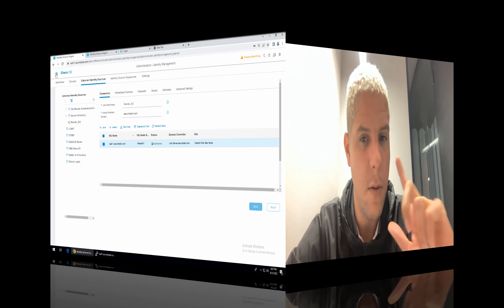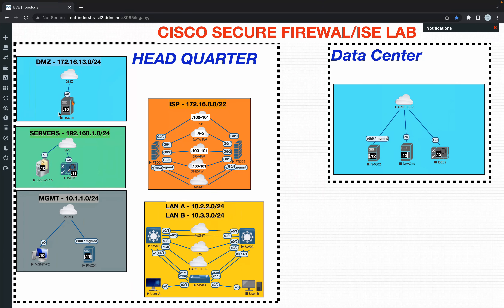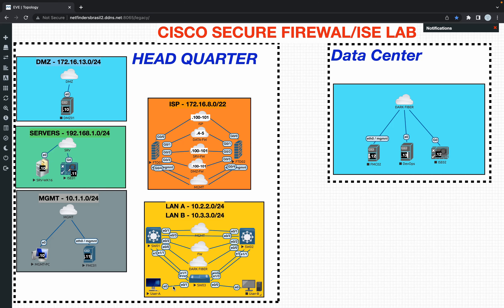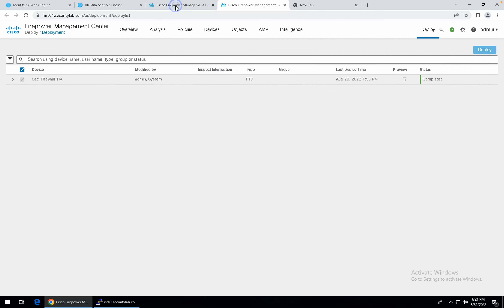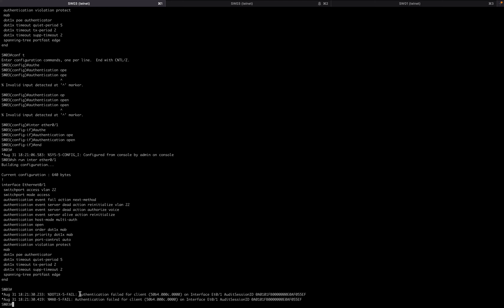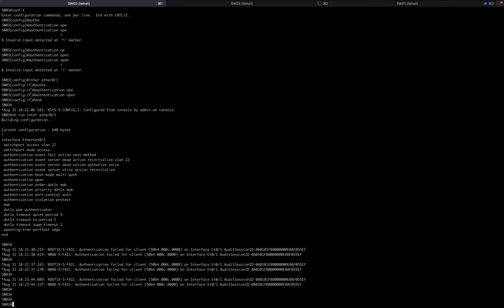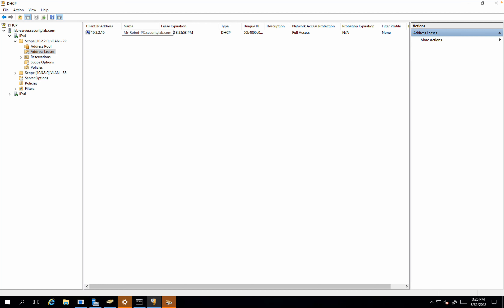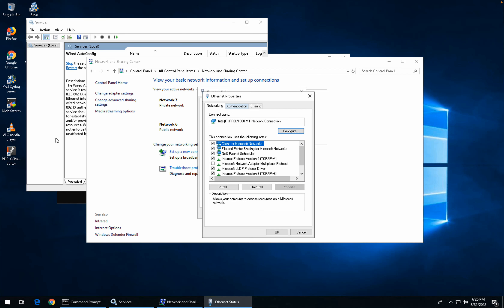Cisco Hands On #18 ISE - Authentication & Authorization Pt.2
In this 2nd part of the video, we will test the EAP-PEAP configuration and show some logs on the switch and also on ISE.